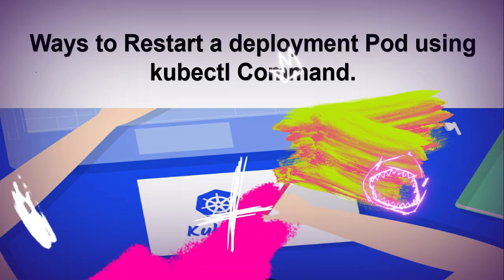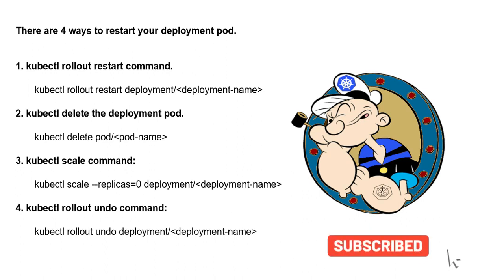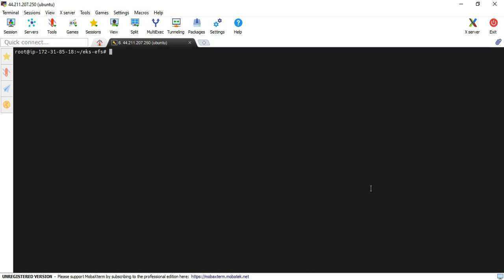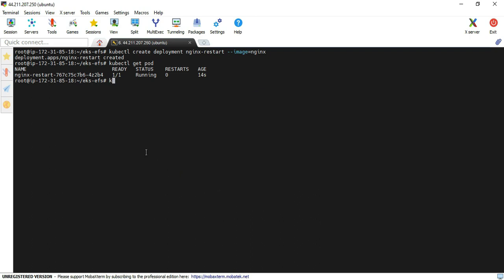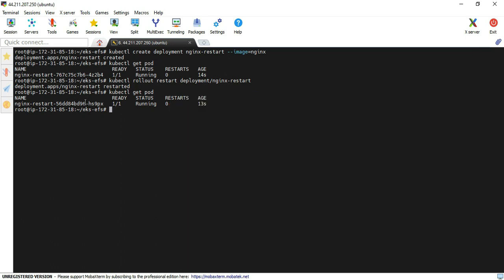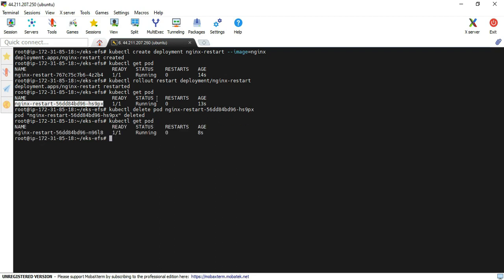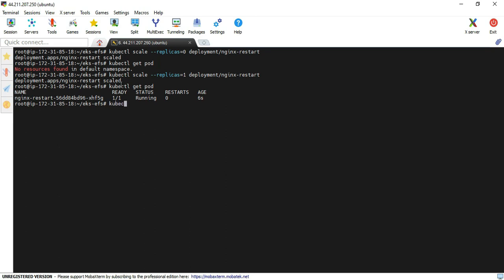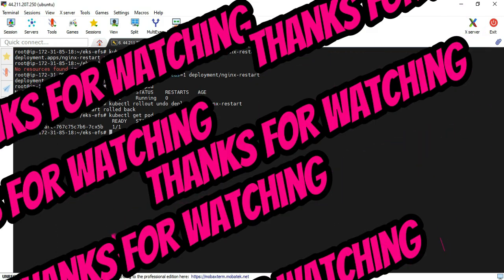Ways to Restart a deployment Pod using kubectl Command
There are 4 ways to restart your deployment pod.